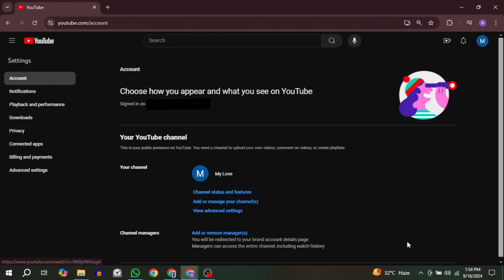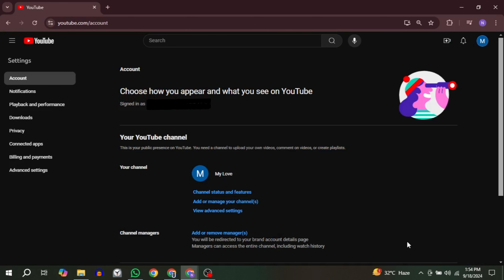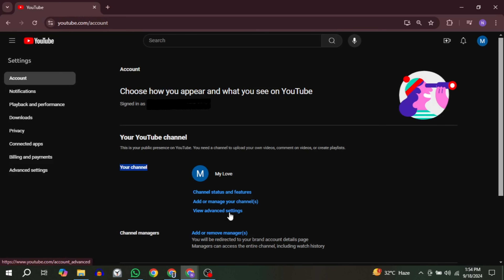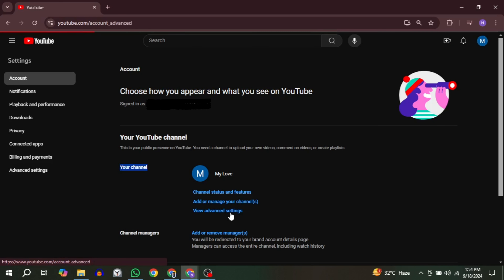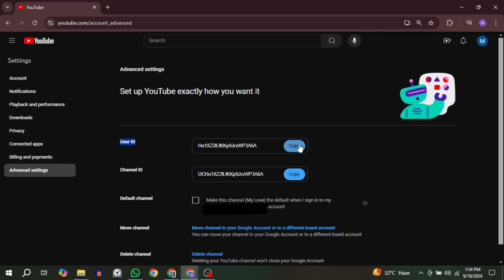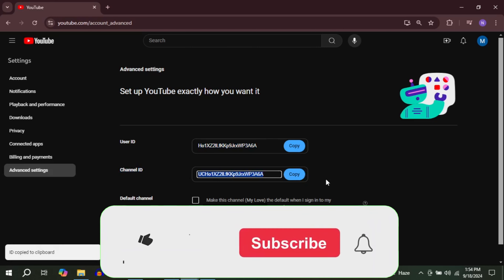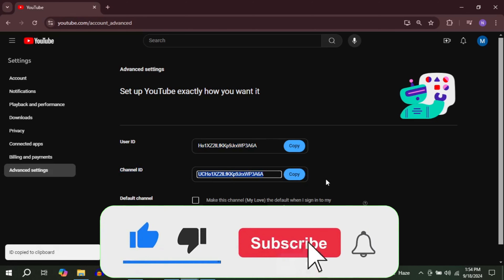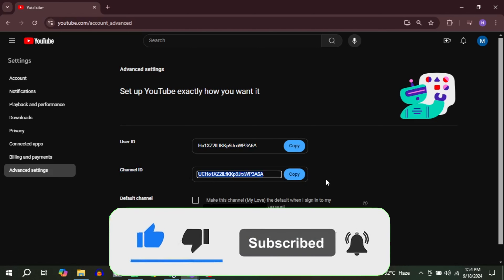How to Find YouTube Channel ID And User ID (2024) | Copy Channel ID And User ID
Need to Find your YouTube Channel ID or User ID? In this video, [Your Channel Name] walks you through the simple steps to locate both your Channel ID and User ID in YouTube settings. Whether you're setting up third-party apps or need these IDs for other purposes, this guide will help you quickly find them.

🚀 What You’ll Learn:

How to find your YouTube Channel ID.
How to find your YouTube User ID.
Step-by-step instructions to navigate YouTube settings and locate the IDs.
Quick tips for YouTube account settings.

🔧 Step-by-Step Guide:

Access YouTube Settings: Navigate through your account settings to find important details.
Locate Channel ID: Learn how to find your unique Channel ID for third-party app integration.
Find User ID: Discover how to find your User ID for additional account settings or API uses.